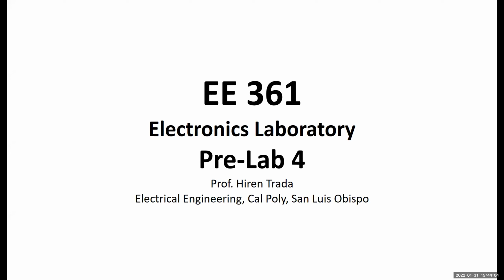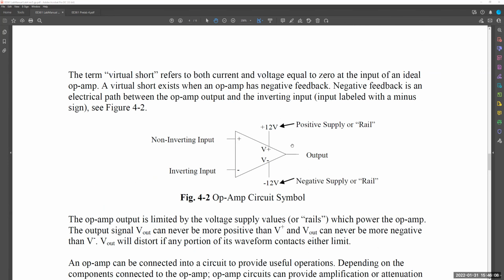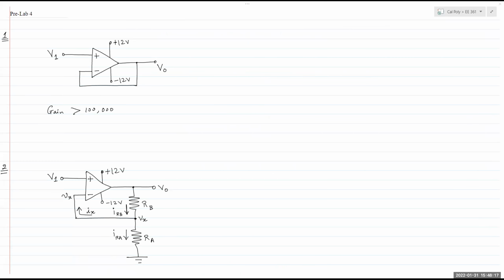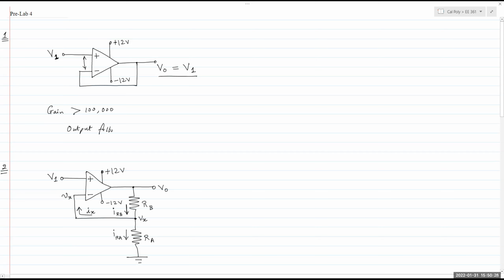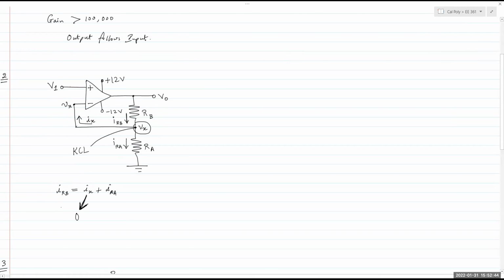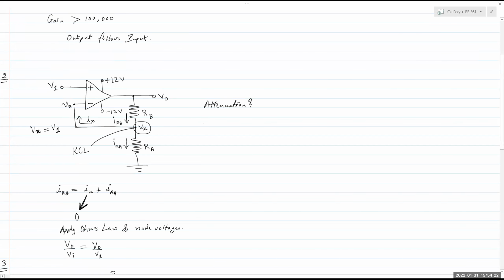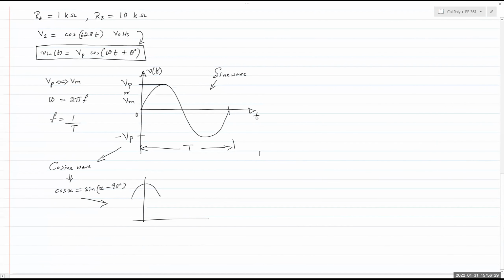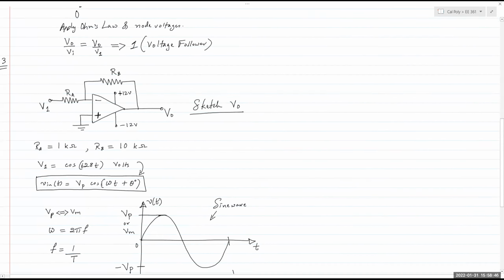EE 361 - Prelab 4